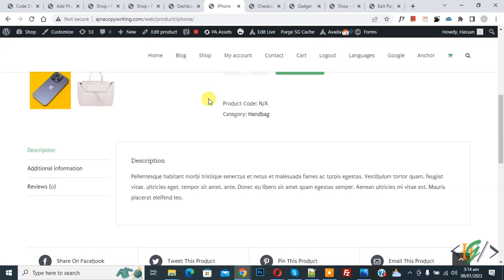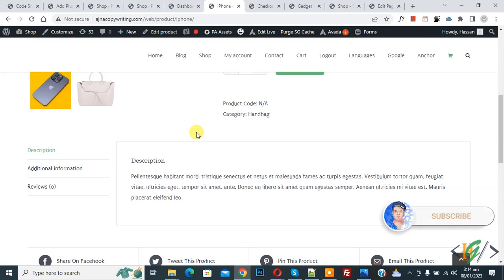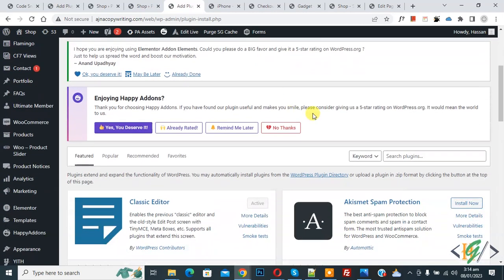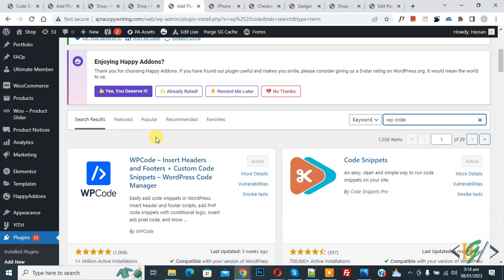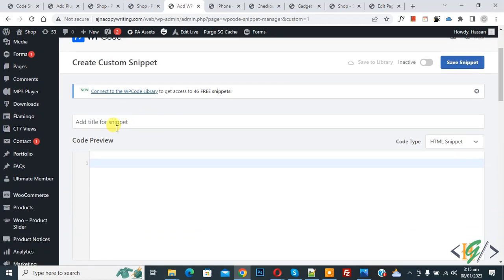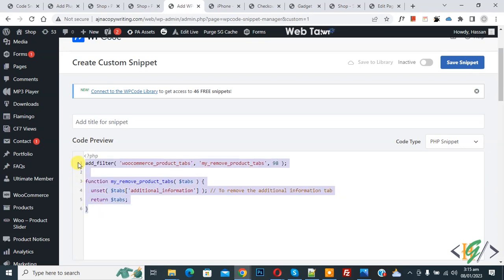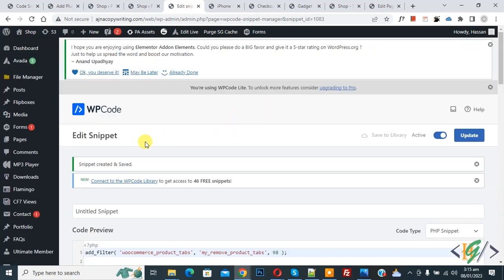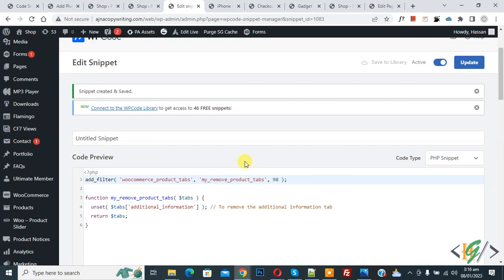How to Remove Additional Information Tab on WooCommerce Product Page using Custom Code in WordPress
In this woocommerce tutorial for beginners you will learn how to hide addtional information tab on products page by adding custom php code in wp code plugin in wordpress website.

Add this custom php snippet:

add_filter( 'woocommerce_product_tabs', 'my_remove_product_tabs', 98 );
function my_remove_product_tabs( $tabs ) {
  unset( $tabs['additional_information'] );
  return $tabs;